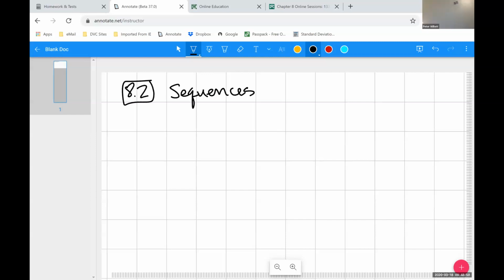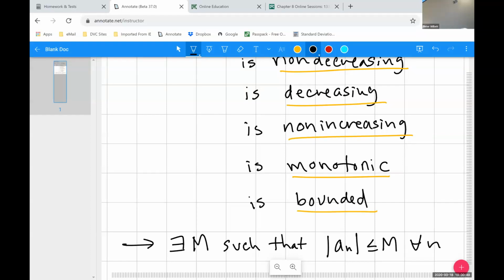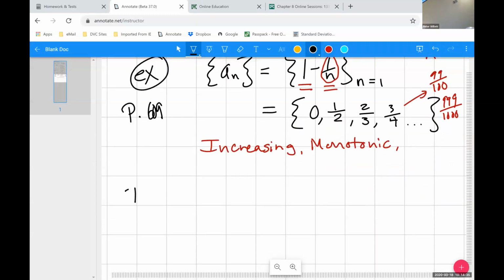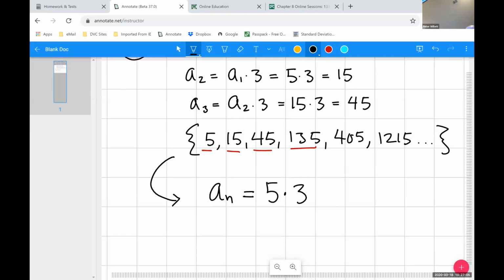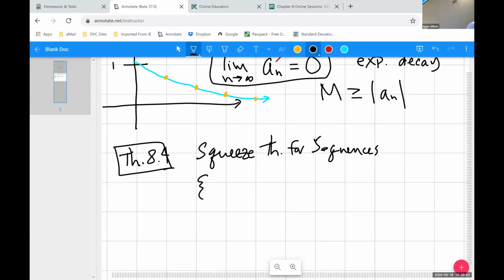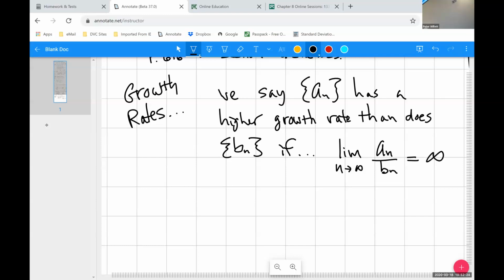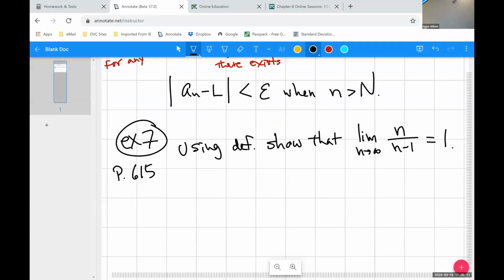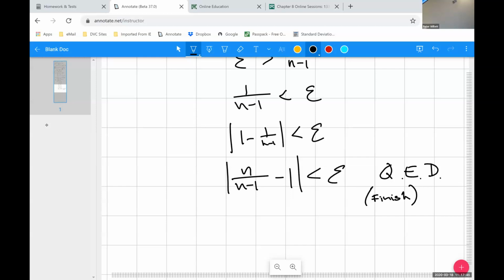Sequences (8.2 in Briggs) - Part 2